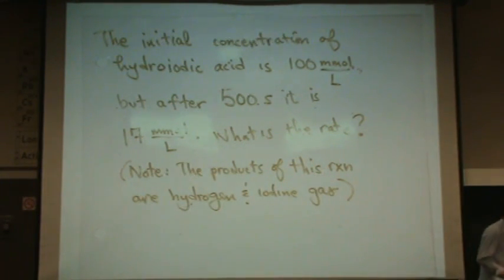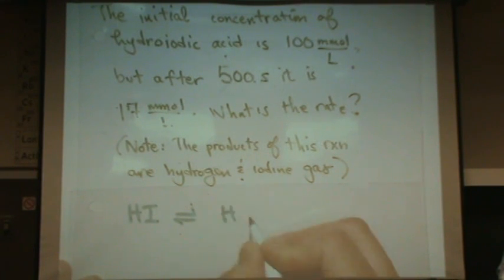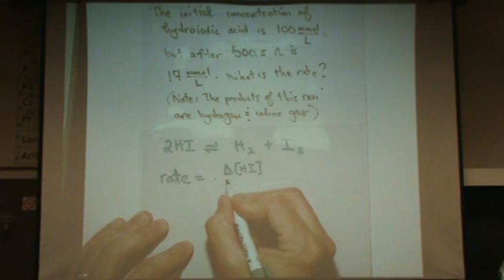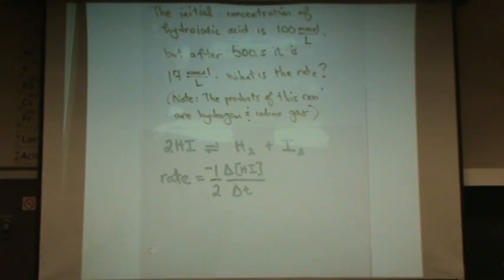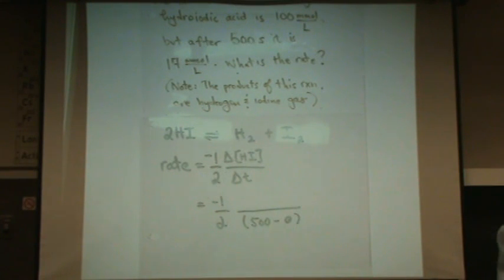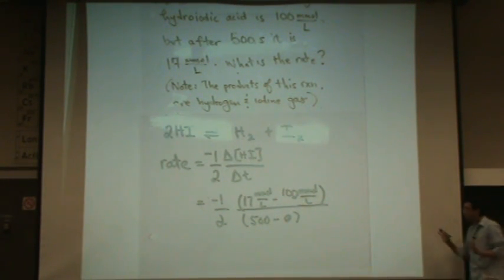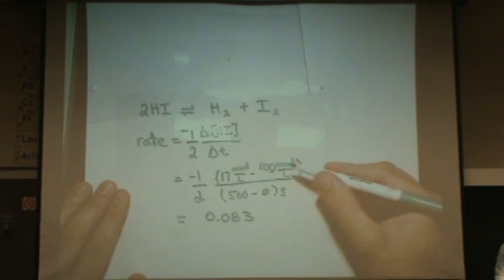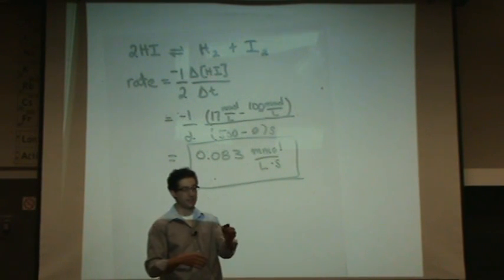Reaction Rate Calc 2.mpg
How to calculate a simple reaction rate with concentration and time data.